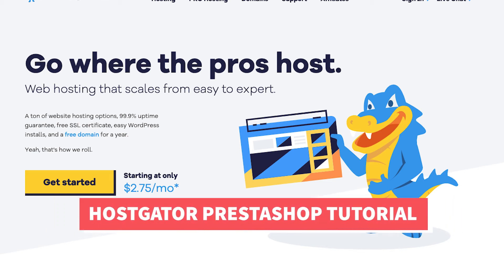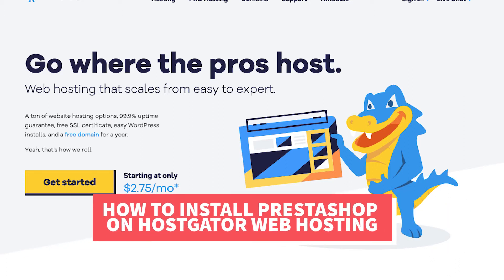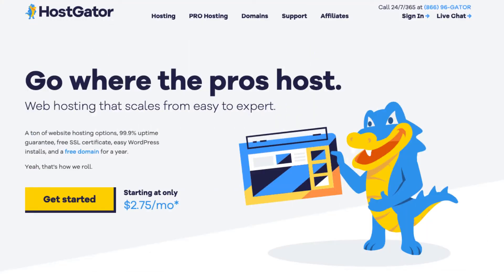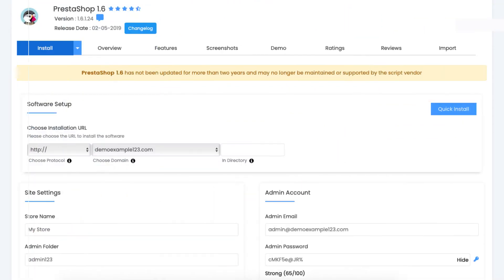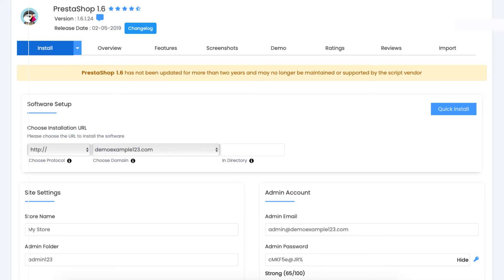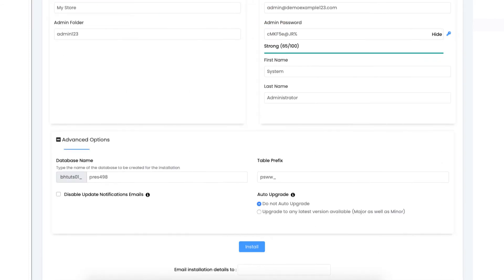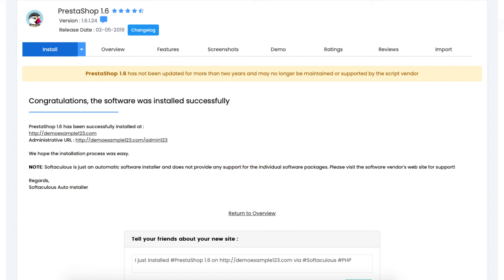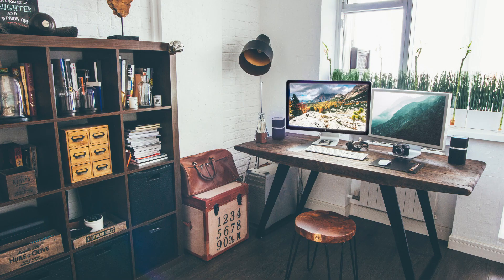How To Install PrestaShop On Hostgator (QUICK & EASY!)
In this Hostgator PrestaShop Tutorial, we go over how to install PrestaShop on Hostgator step by step. This is a quick and easy Hostgator PrestaShop Tutorial that teaches you how to install PrestaShop on Hostgator along with how to set up PrestaShop on Hostgator. By the end of this Hostgator Tutorial video, you will know how to install PrestaShop on Hostgator hosting and should have your website or blog set up with PrestaShop and Hostgator.

Hostgator makes it quick and easy to install PrestaShop. By using the Softaculous Apps Installer found in the Hostgator cPanel you can have PrestaShop installed on your Hostgator hosting account within minutes.

Installing PrestaShop on Hostgator hosting consists of a few steps.
Once you are signed up with Hostgator and have an account you'll want to go to the Hostgator cPanel. Login or from the Hostgator dashboard click the Launch cPanel button. From the cPanel page scroll all the way down to the bottom to the Softaculous Apps Installer. Click PrestaShop and click install now. You'll then want to enter the information in and click Install at the bottom of the Hostgator PrestaShop installation page. PrestaShop will begin installing and then your PrestaShop credentials will be given to you so you can login to PrestaShop.